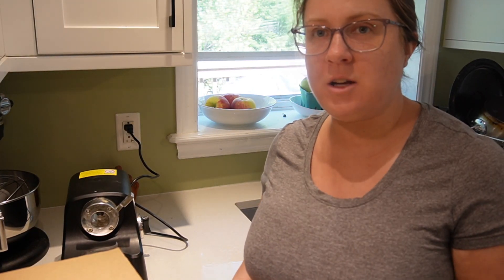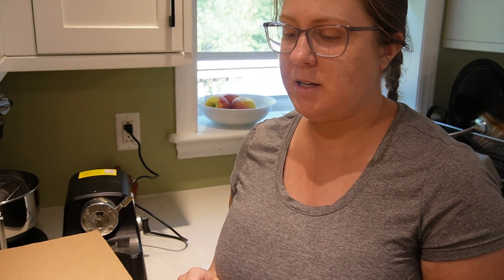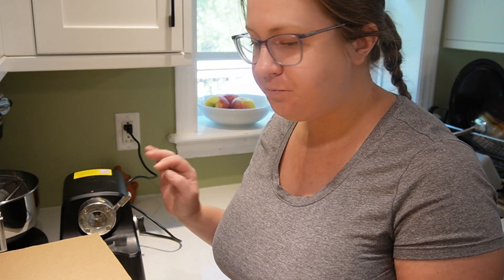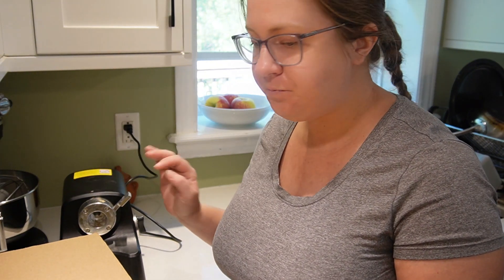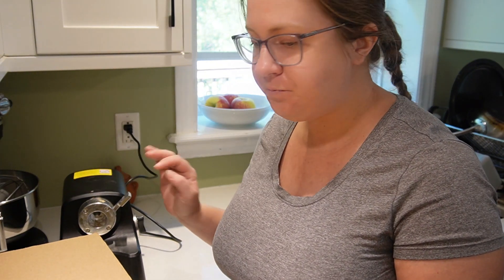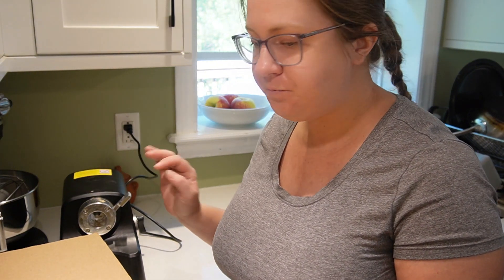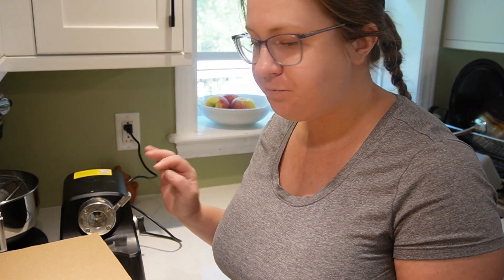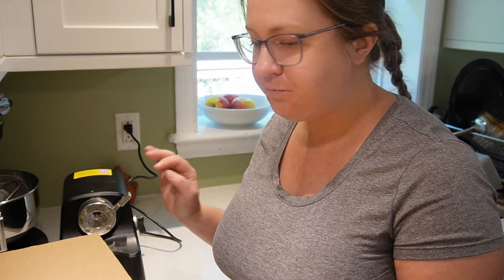A year's worth of Pizza Sauce!